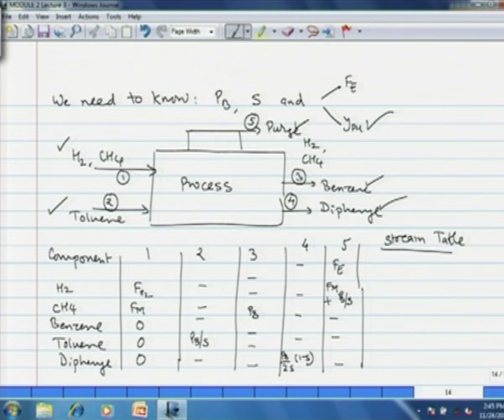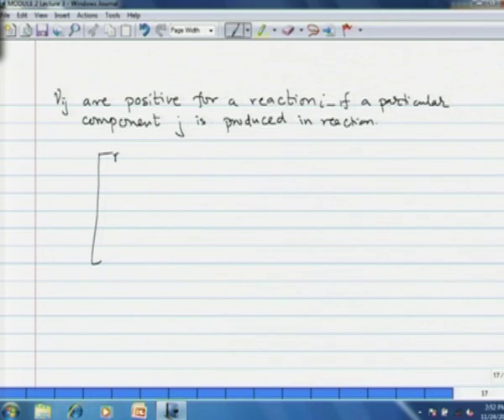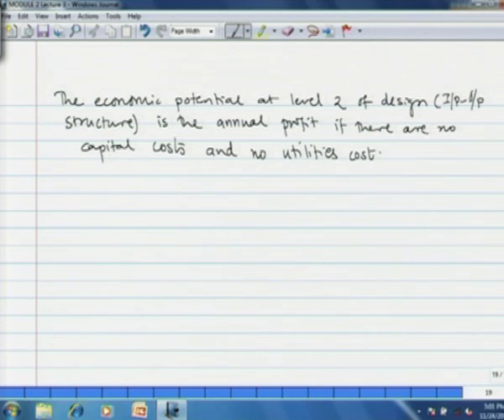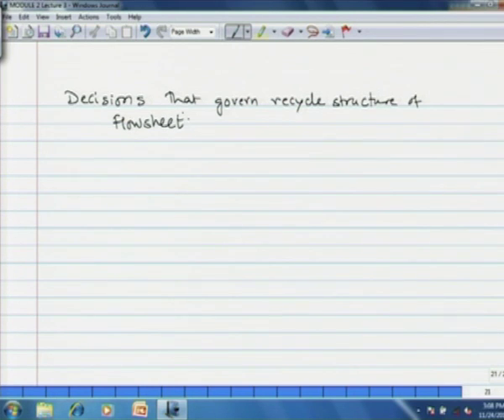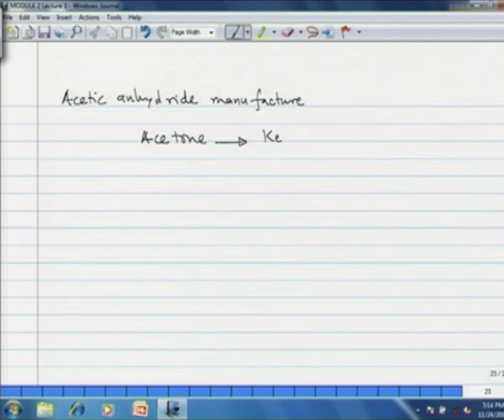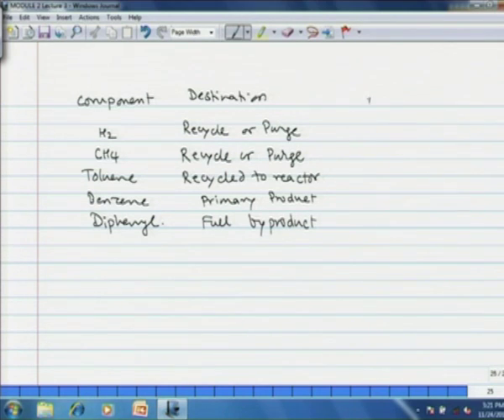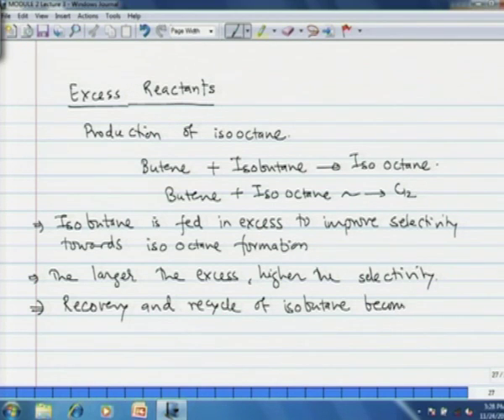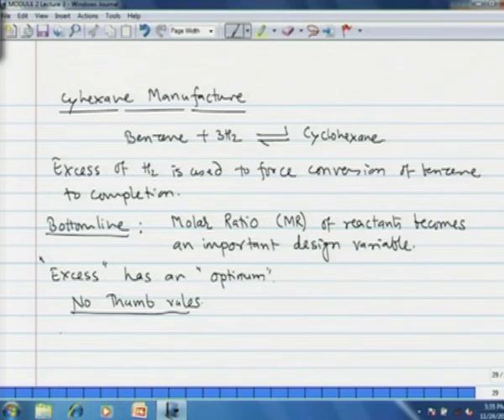Mod-02 Lec-04 Input / Output Structure of Flowsheet (Part III) and Recycle Structure